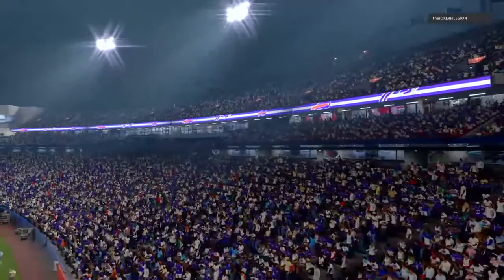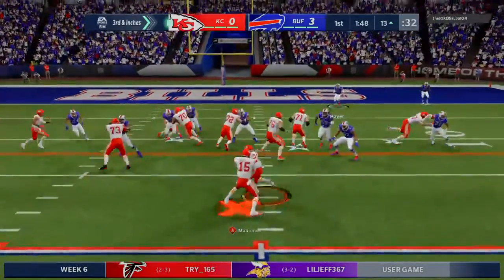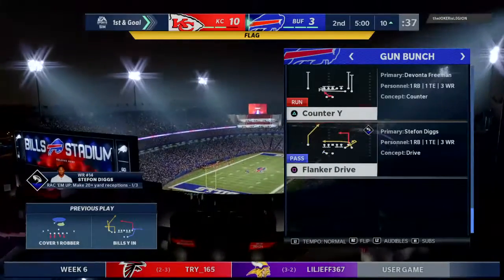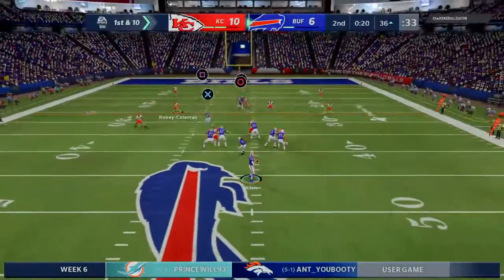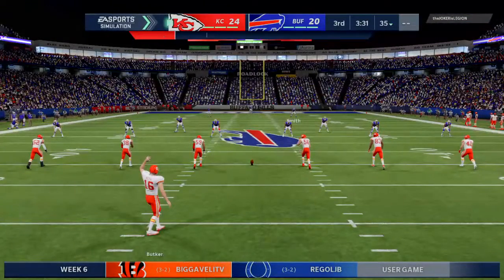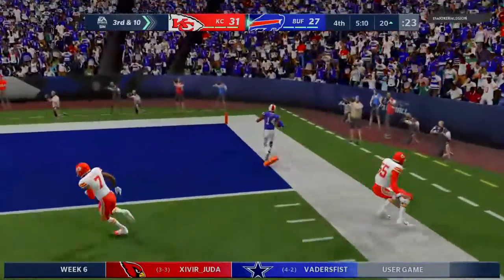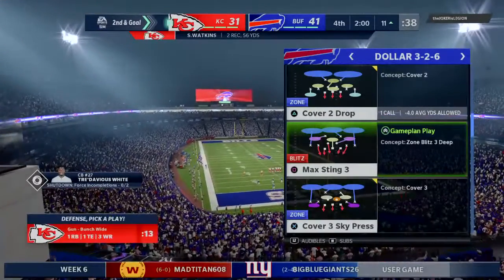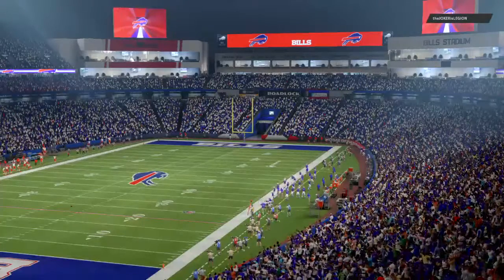tha_bad_gie's Live PS4 Broadcast